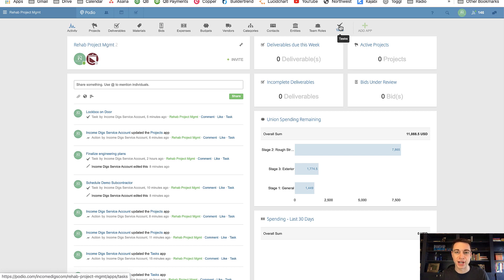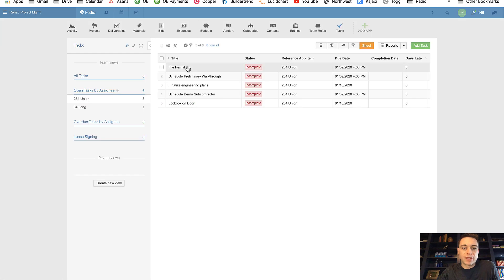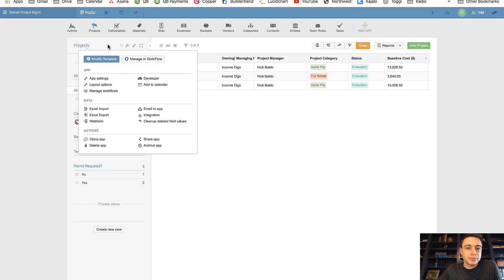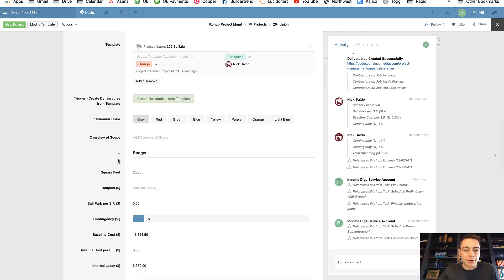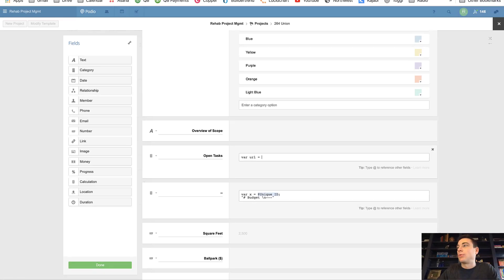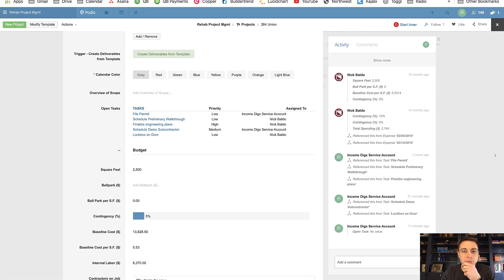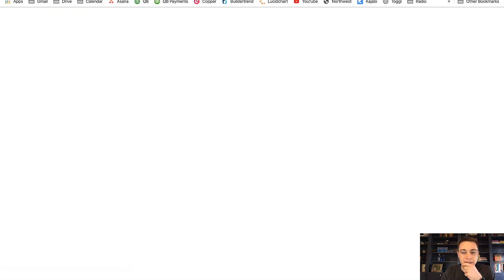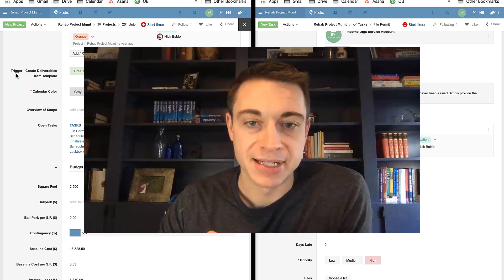Podio for Project Management: How to Create a Markdown Table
Podio relationships are super powerful, but displaying the data correctly can be a nightmare! Check out this powerful trick of using “markdown tables” to display and link to related items